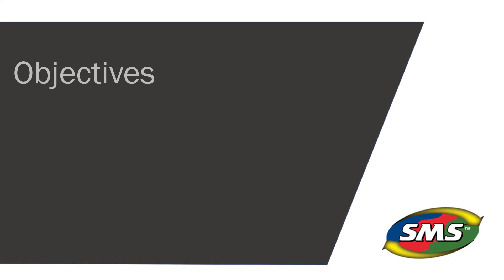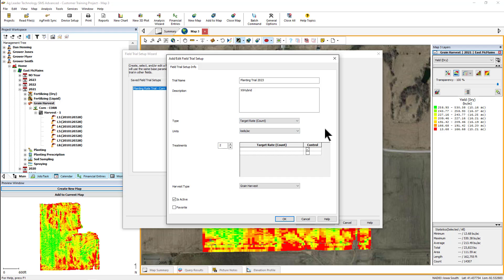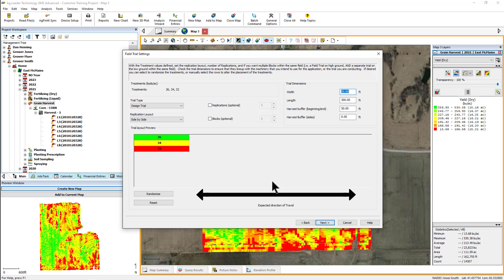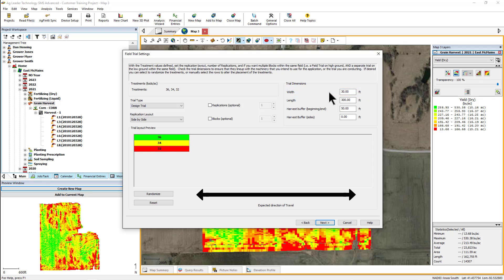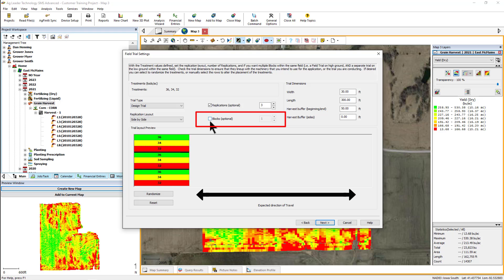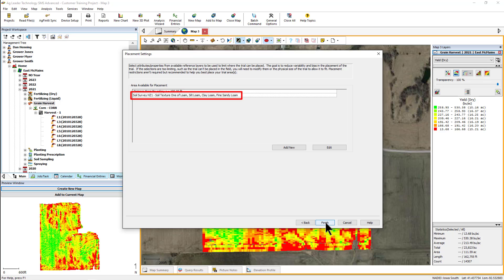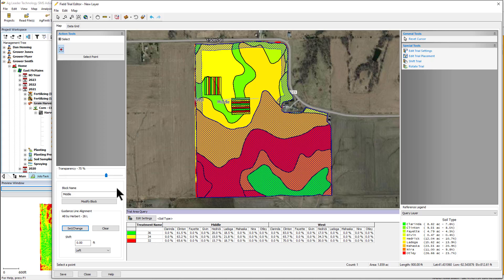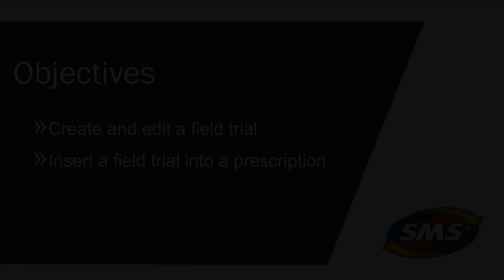Generating Field Trials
Learn how to design, place, analyze, and export Field Trials using the module available in SMS™  Advanced.